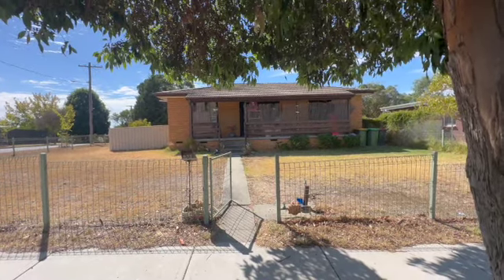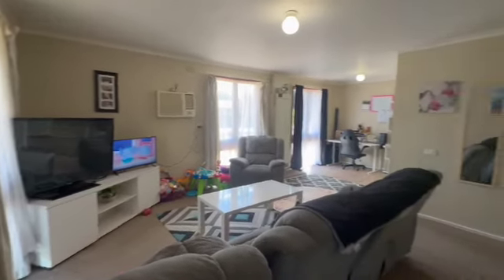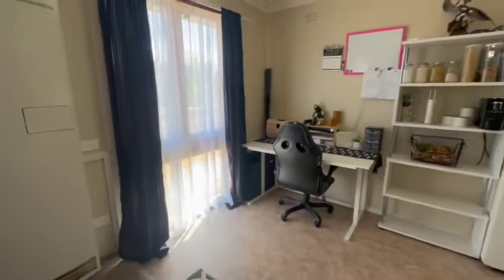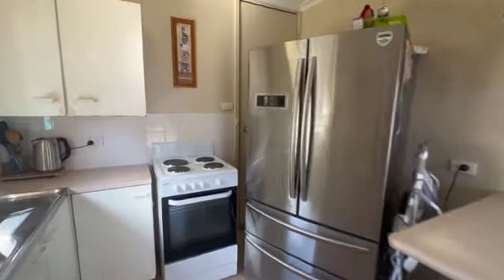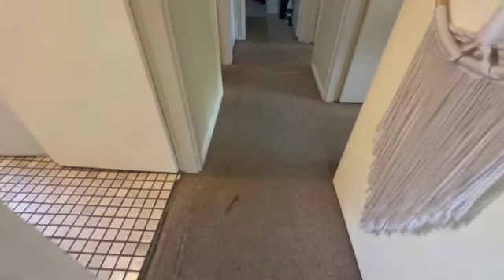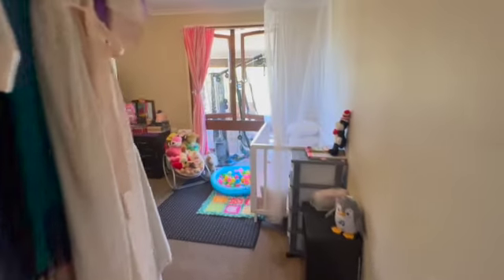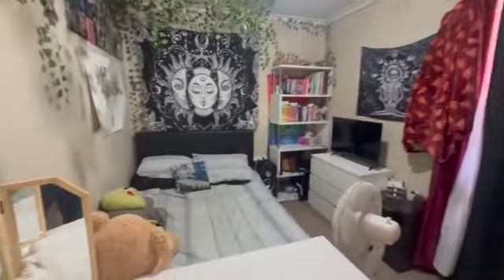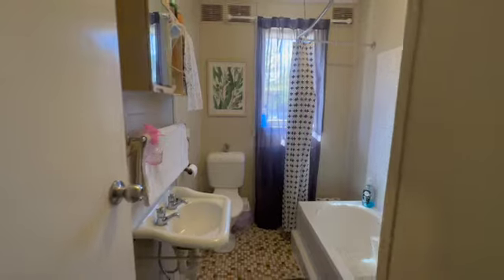932 Captain Cook Dr, North Albury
Charming 3 Br Home on Corner Block Position

Nestled on a sought-after corner block position, this delightful 3 bedroom brick veneer home offers comfort, convenience, and a wealth of potential. Whether you're a savvy investor or a homebuyer seeking a tranquil abode, this property presents an enticing opportunity.

'Key Features:"

- Formal Lounge: Step into a welcoming formal lounge area adorned with an efficient natural gas wall furnace, perfect for cozy evenings indoors. Additionally, enjoy the convenience of a refrigerated air conditioner ensuring year-round comfort.

- Kitchen:
The heart of the home boasts a tidy kitchen equipped with an electric upright stove, ample storage space, generous counter preparation area, and an adjoining meals area. It's an ideal space for culinary enthusiasts and family gatherings.

- Modern Amenities:
Benefit from gas hot water, a separate laundry, and a well-appointed bathroom, offering both functionality and convenience for everyday living.

- Expansive Yard:
Sitting on a generous 646sqm block, this property provides ample space with good access to the yard, offering opportunities for additional shedding, carports, or outdoor entertainment areas. Plus, a handy garden shed adds to the practicality of the space.

- Long-Term Tenant:
Enjoy the peace of mind provided by a long-term tenant who has occupied the property for over 12 years, demonstrating a stellar track record and contributing to lower vacancies. Currently leased at $300.00 per week, however the tenant has accepted a rent increase to $350.00pw, this property presents a solid investment opportunity.

Don't miss out on the chance to make this charming property your own.